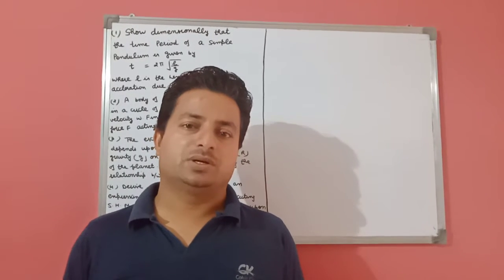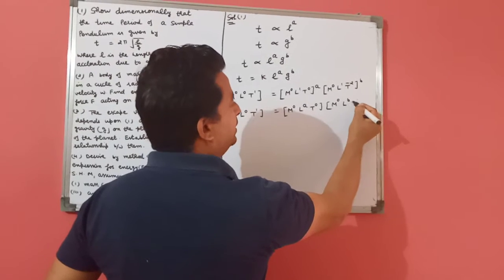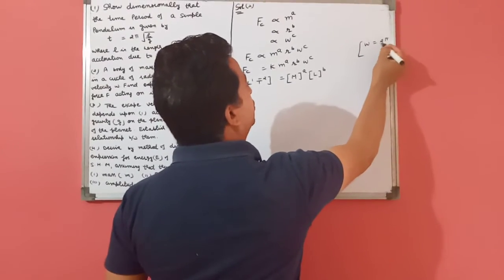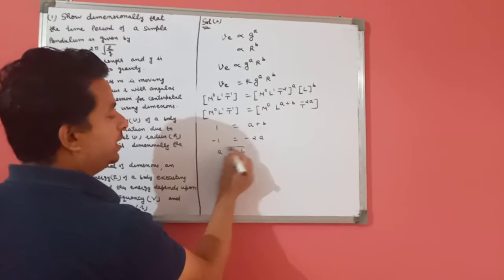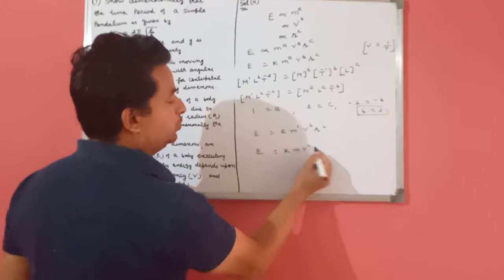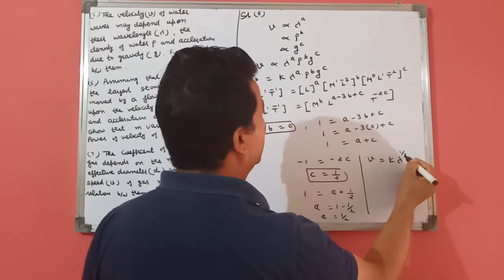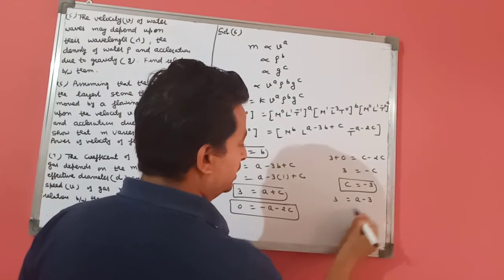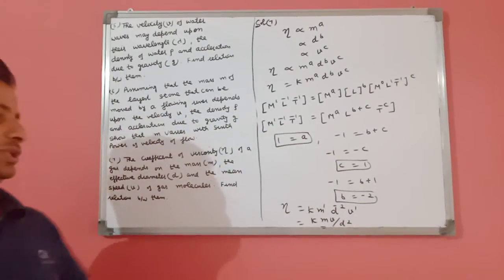The uses of dimensions (class11) physics part(2)